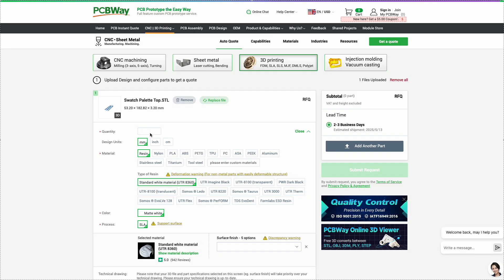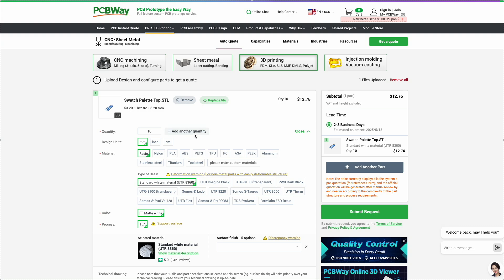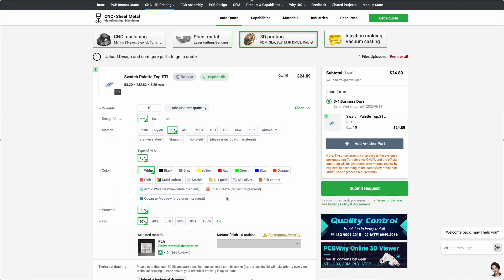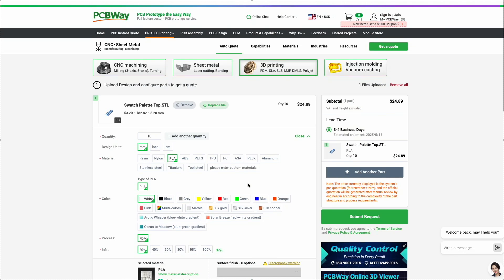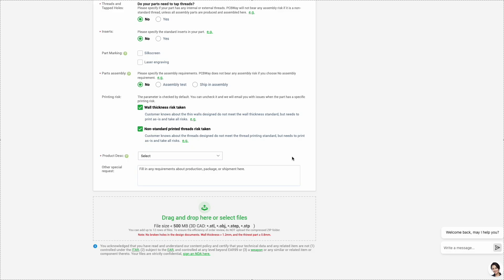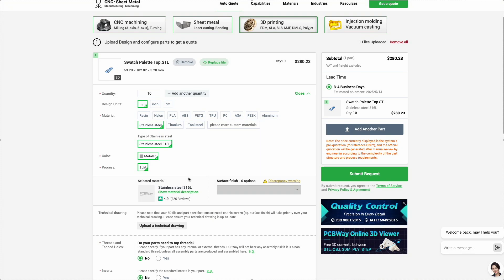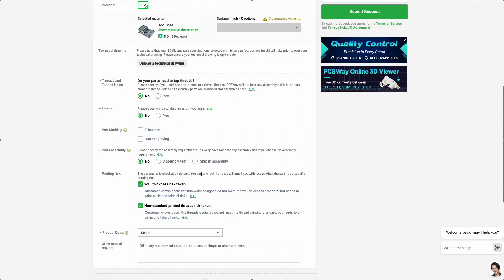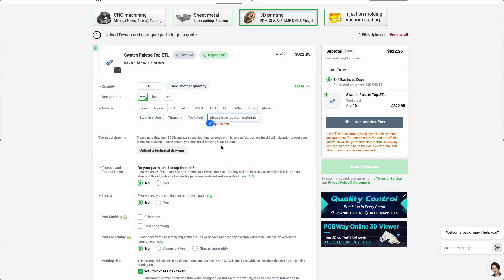Print Area Light for Bambu Lab A1 Mini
it means great recognition for me and helps a lot to keep going!

BTC: bc1qplpzq36ghw84hty4nn2zzu4ps4sdh4th0v93j8
ETH: 0xc766ebbeAa76aaf629788c8F99C33A8d80d48977